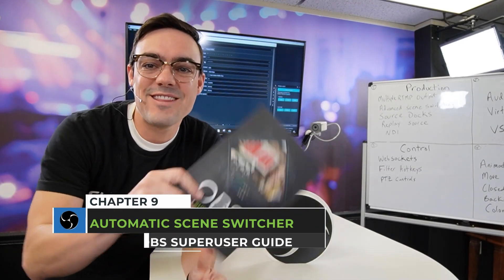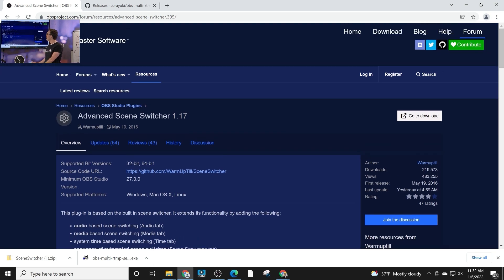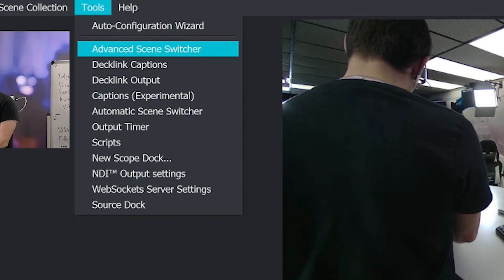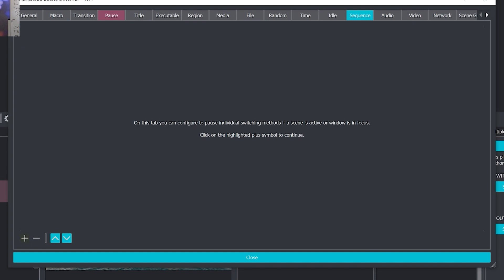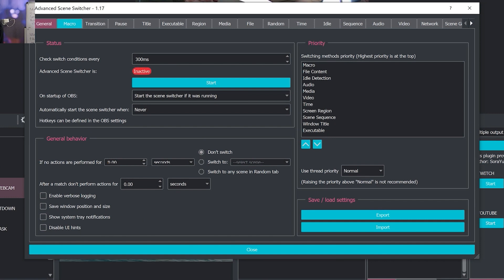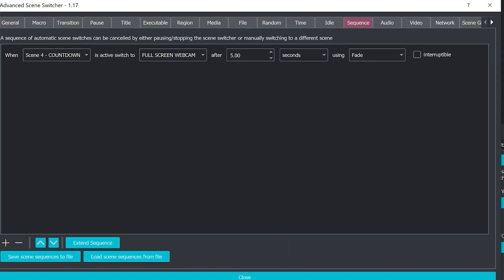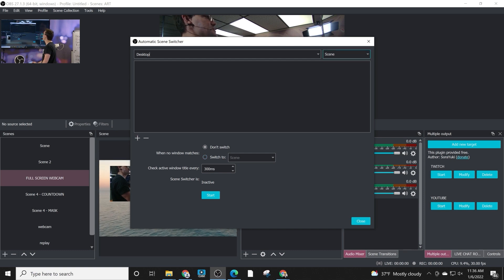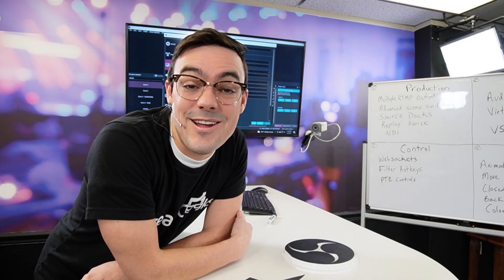Automatic Scene Switching plug-in - Chapter 9 - OBS Superuser Guidebook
VIDEO INDEX:

0:00 - 1:21 - Advanced Scene Switcher
1:22 - 2:20 - How to automate scene switching
2:21 - 5:26 - OBS Scene Sequences

Many OBS users handle all the aspects of video production by themselves. In these cases, there is no dedicated producer or engineer. Instead, the streaming host is also the producer, director, camera operator, and technical director. Thanks to the flexibility and customization possibilities of OBS Studio, the software works great for solo operators who learn how to use Hotkeys and controllers such as the Elgato StreamDeck. However, it still doesn't hurt to have some help keeping everything running. Advanced Scene Switcher adds switching automation to OBS with a powerful plug-in that features a bunch of options to help producers automate scene switching.

After installation is complete, relaunch OBS. You can access Advanced Scene Switcher in the Tools menu. The Advanced Scene Switcher dialog box can be a bit overwhelming at first. Fortunately, you won't likely need more than a couple of those tabs. However, a look through them will introduce you to the possibilities of Advanced Scene Switcher.

In the General tab, you will find some of the global settings you may need to revisit once you get some automation set up. One thing to note here is the Status section, where you can choose to automatically start the switcher when you start recording, streaming, or both. There is also an option to start the switcher on startup if it was running previously.

The rest of the tabs cover all the possible ways to use Advanced Scene Switcher. As you review the options available on each tab, notice that they all work on the same basic concepts – triggers and actions. Setting up automated scene switching is about assigning the trigger and action each will initiate.

Scene Triggers - This allows you to trigger actions based on scene changes. For example:   When Camera 1 is active, start recording after 2 seconds.
Video - Video can monitor a video source and trigger an action when the source matches a predetermined video file. That action switches to the scene you pre-select. The trigger can also be set to engage when the source does not match or if it has changed.
Audio - Monitors any audio source and triggers an action when the levels go above a certain threshold (or below a threshold) for a set amount of time, it will trigger a scene switch the scene you choose. This can be used to switch camera views when specific microphones become active.
Sequence - Automatically switches to a scene when another scene becomes active.
Idle - Switches to a preset scene if there are no keyboard or mouse inputs for a set time.
Time - Can trigger a scene change based on the day and time.
File - Triggers a scene based on the contents of a file. You can also write the name of the current scene to a file and use the contents of that same file to select the next scene.
Media - Automatically switches scenes based on the current state of a media source. For example, when a media source ends, switch to a title slide.
Region - Can automatically trigger a scene based on the cursor's position.

These are just some of the commonly used available trigger options. Next, you can set up an example trigger and action. For this example, try switching to the scene for your camera immediately after a video finishes playback.